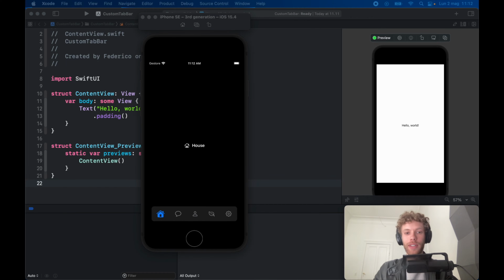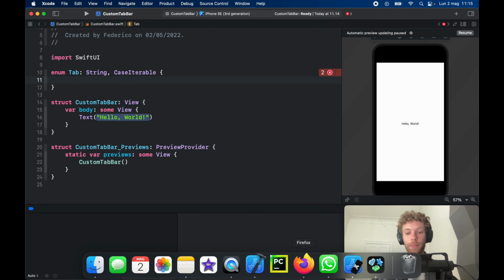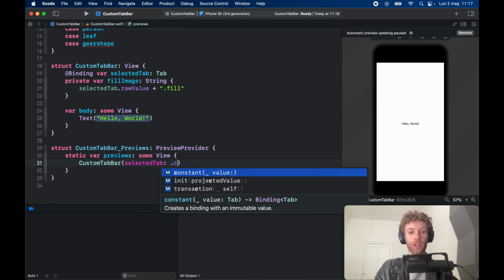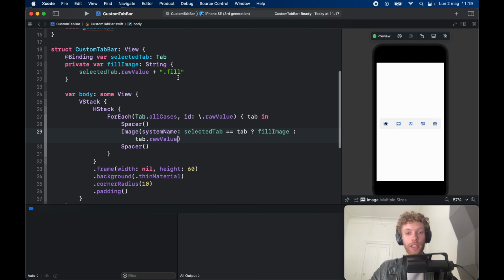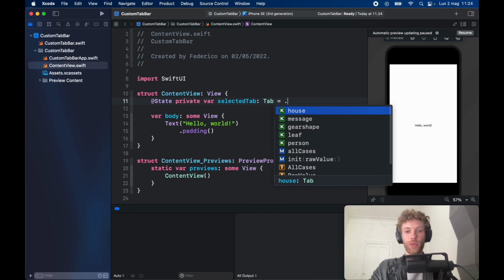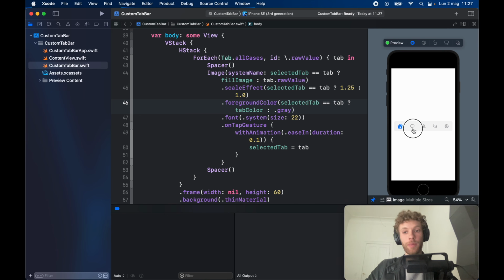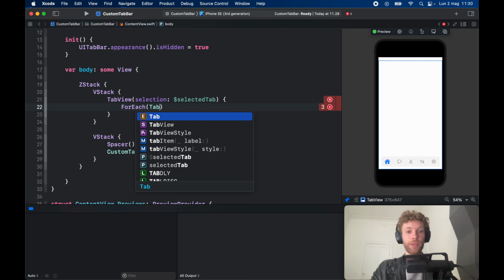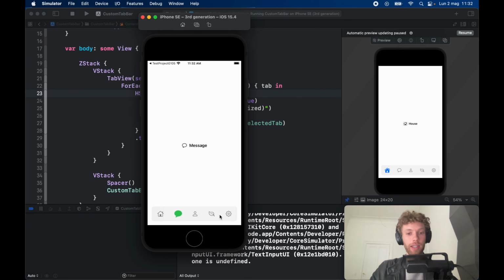Easy Custom Animated Tab Bar in SwiftUI Tutorial for iOS 15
Today we will be looking at how we can create a very easy and fully customizable tab bar in SwiftUI. It will also have some small animations to make the whole UX feel smoother.